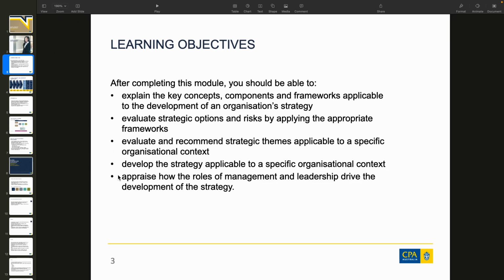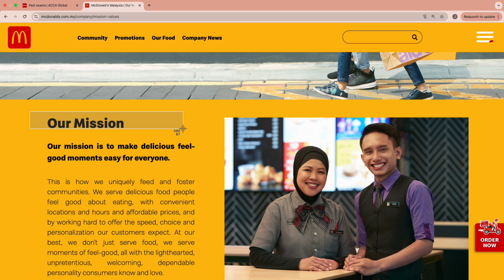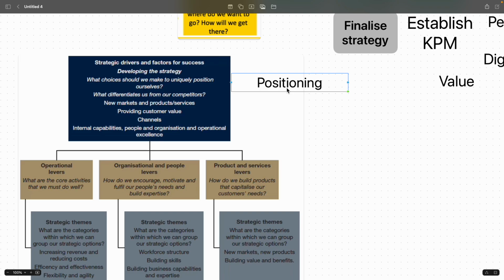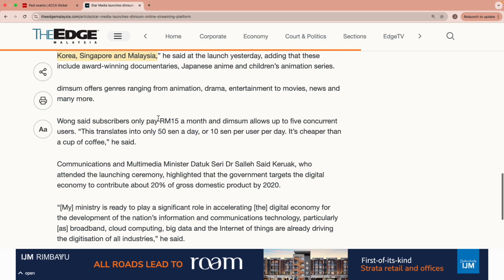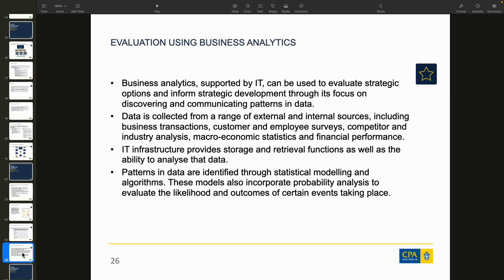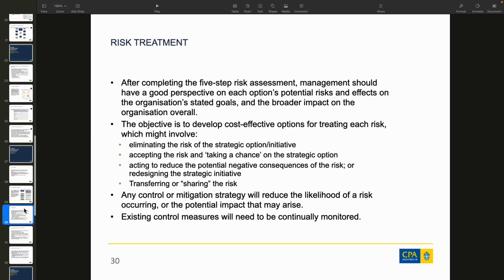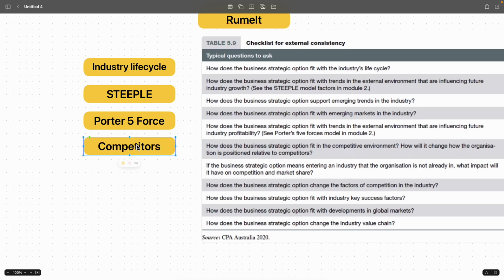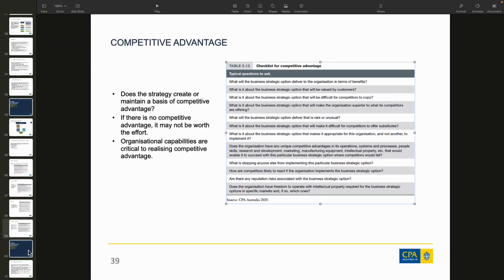CPA GSL Module 5